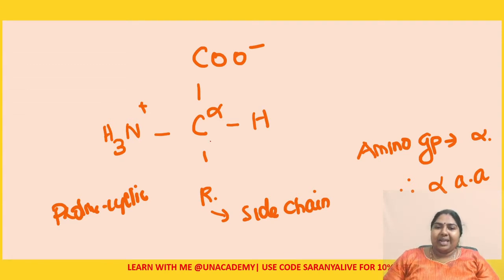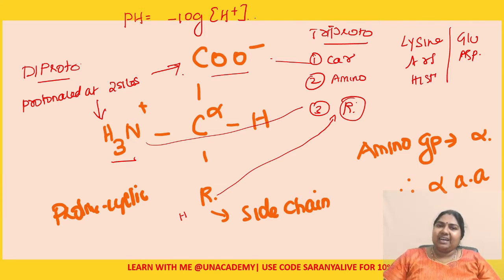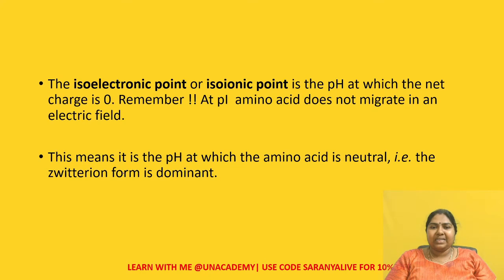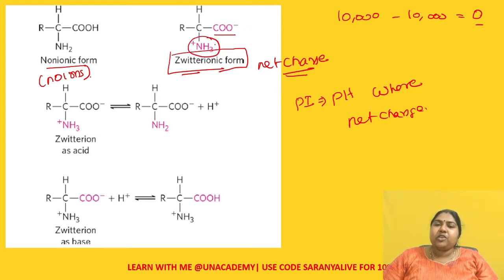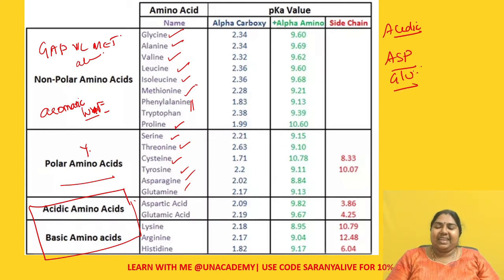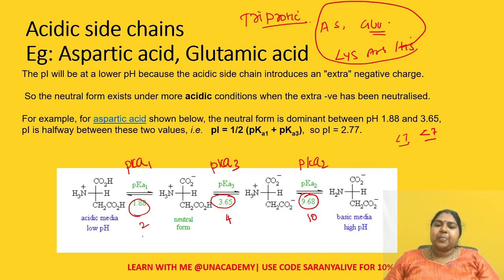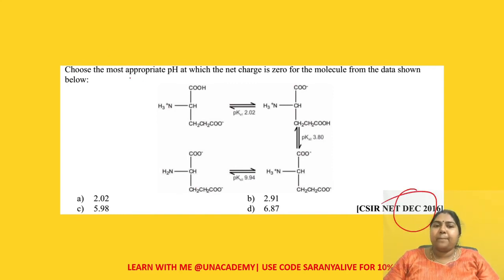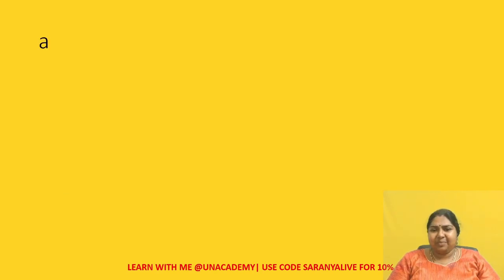pi calulation: simplest way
In this video, aspirants will learn to calculate pI in a simplest way. Diprotic and triprotic acid (lys, Arg, His ) pI can be calculated very simply.